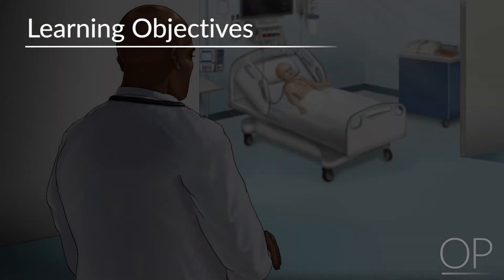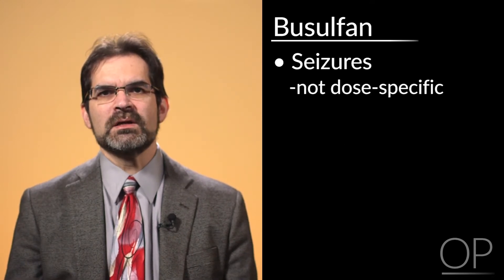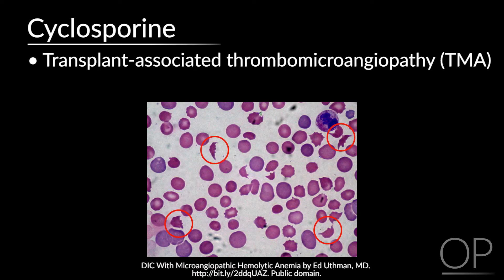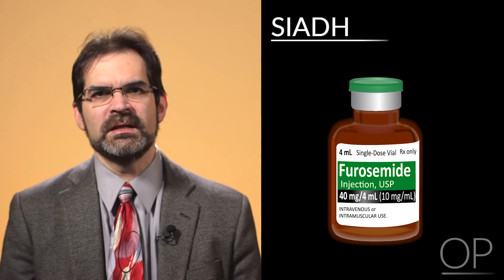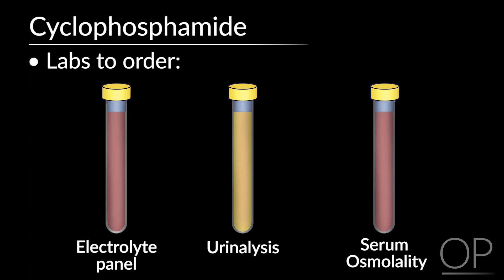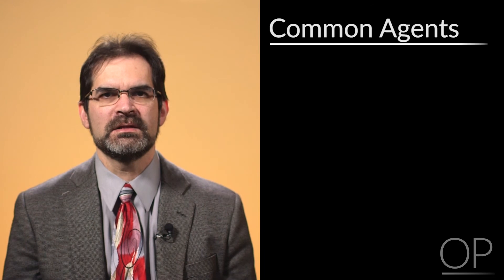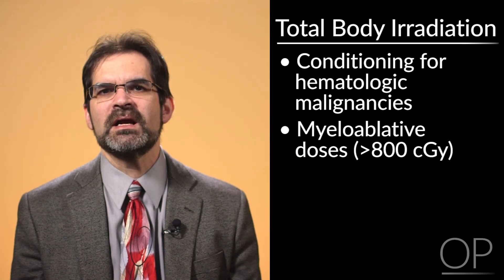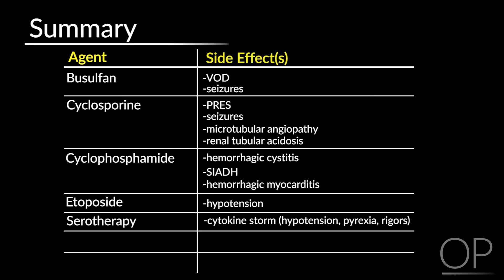Conditioning Side Effects in Stem Cell Transplant by S. Margossian | OPENPediatrics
A primer for managing the potentially serious side effects that a house officer might need when cross-covering the Stem Cell Transplant Unit.
Direct Links to chapters:
1:52 Chapter 1: Case 1
7:32 Chapter 2: Case 2
13:21 Chapter 3: Hemorrhagic Myocarditis
14:57 Chapter 4: Other Important Side Effects